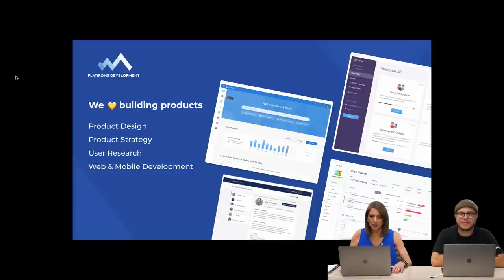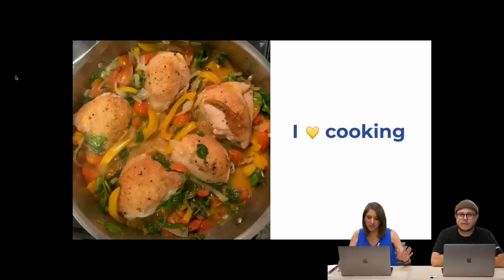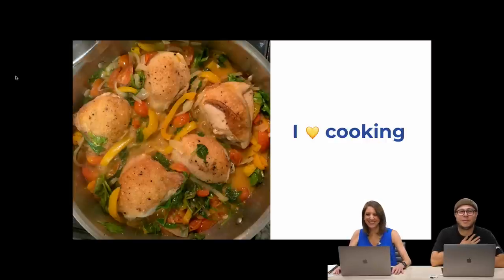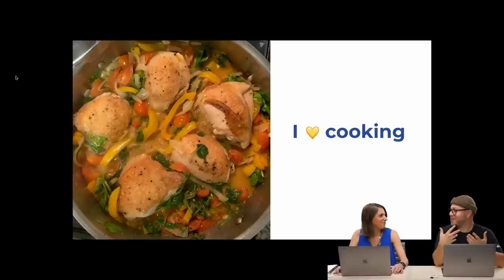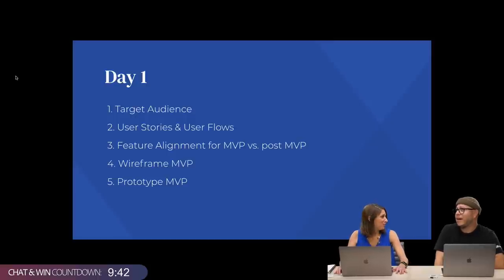Designing a Recipe Organization Website with Rosina Bosco - 1 of 2 | Adobe Creative Cloud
Join Product Designer Rosina Bosco on Adobe Live as she designs a web experience for organizing recipes in Adobe XD. Stick around as Rosina shares protips for building a case study and pitching to clients.

Rosina Bosco is a full-stack UX/UI designer and User Researcher based in Boulder, Colorado.